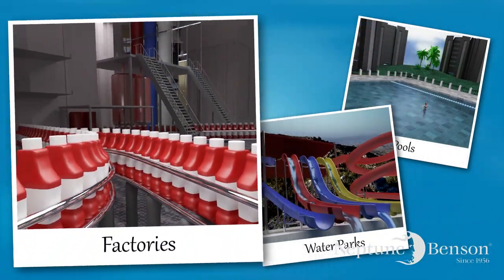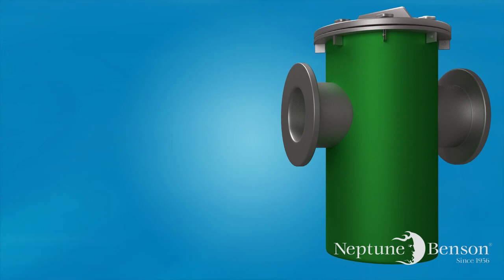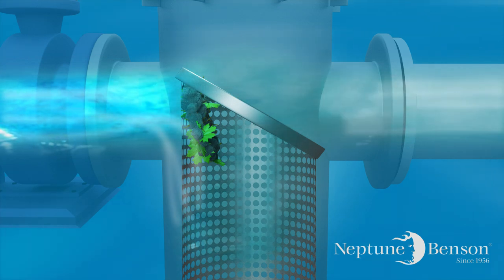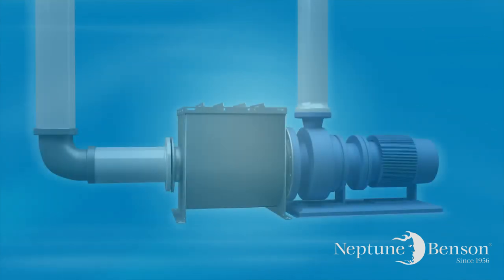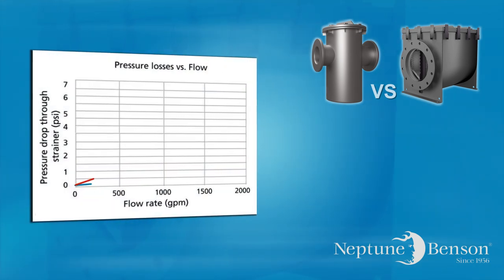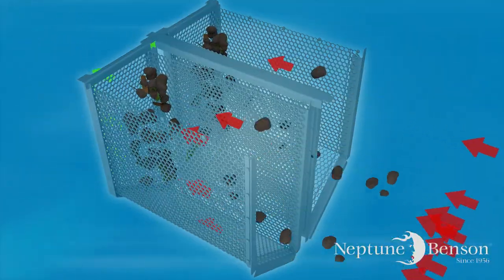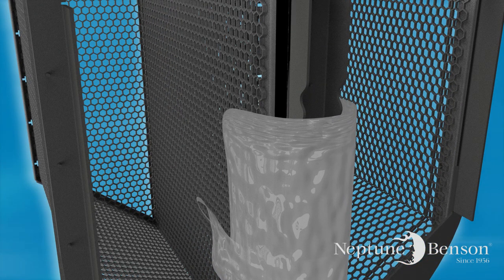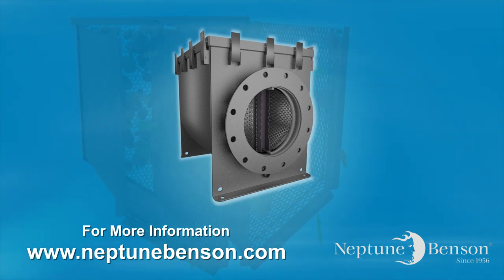ProStrainer High Capacity Pump Strainer by Neptune Benson®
See how the Neptune Benson® ProStrainer™ works, why it is more efficient than traditional pot strainers, and how it can reduce your energy and maintenance costs.

The ProStrainer™ is the first and only dual basket, high capacity pump strainer, flow straightener, and air evacuator in one product.  It utilizes Horizontal Laminar Flow (HLF) Technology to increase surface area and reduce maintenance time.